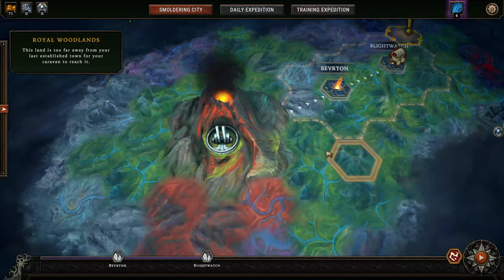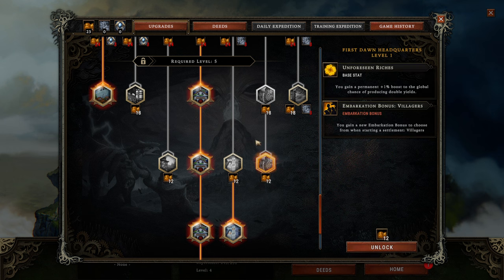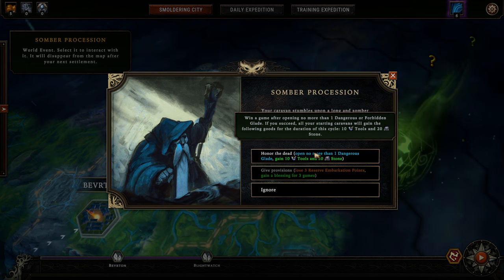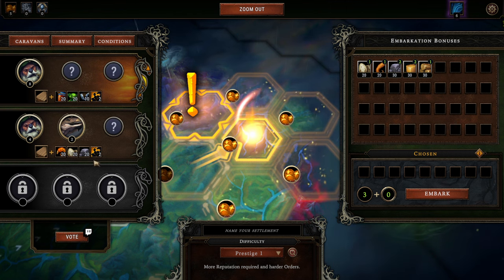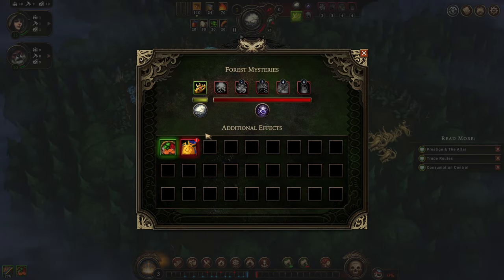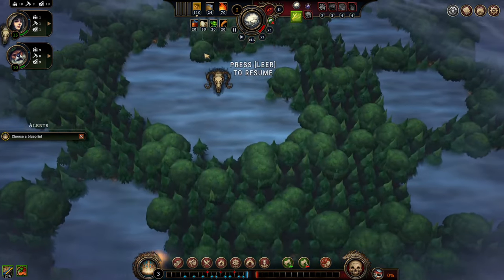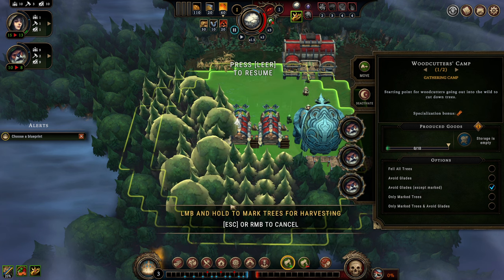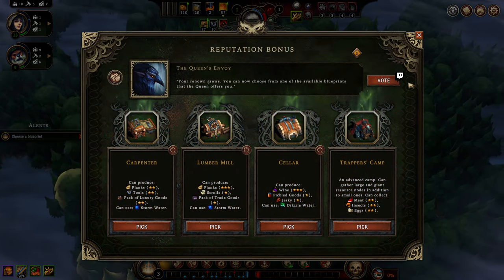HOW TO START PRESTIGE 1 Gameplay Guide AGAINST THE STORM (1)